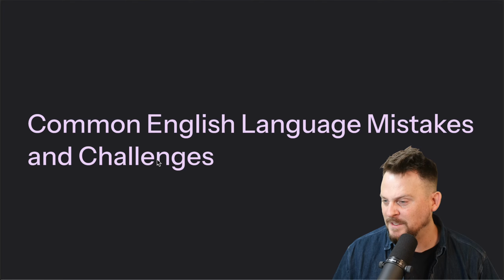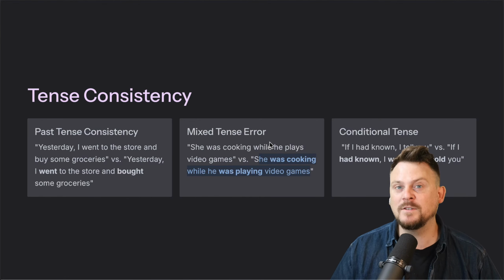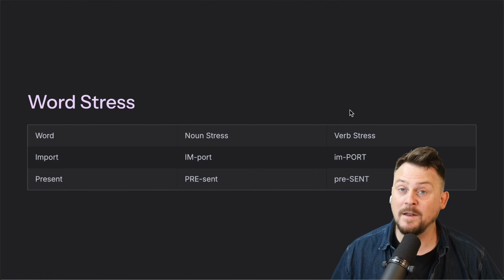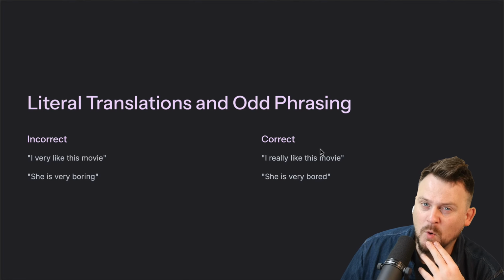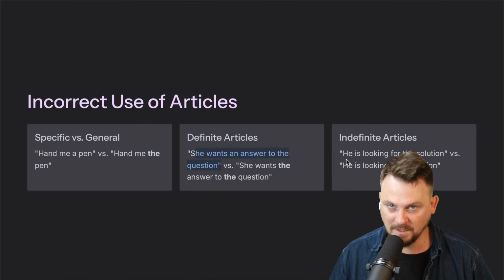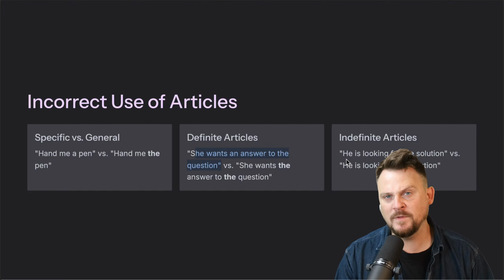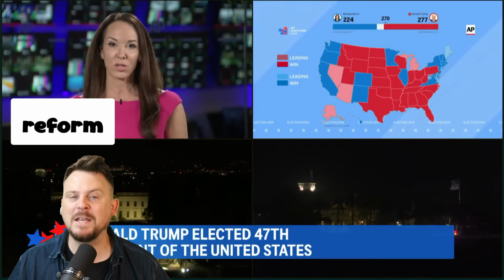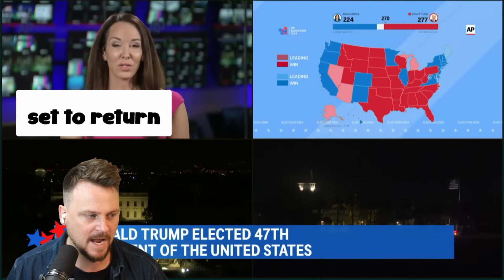🔴 Don’t Make THESE Mistakes | Cloud English Podcast Episode 84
This episode of the Cloud English Podcast covers three main things: Words and phrases from an election coverage announcement, helpful phrasal verbs, and common mistakes English learners make.

Mistakes course:common-english-mistakes